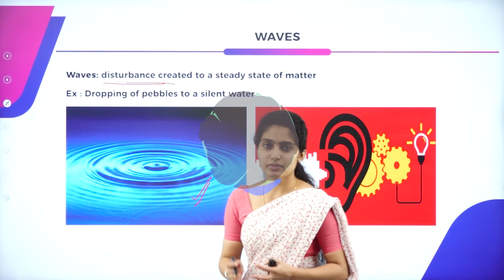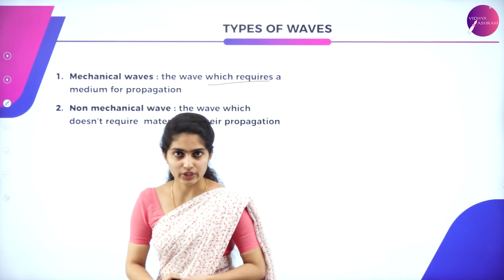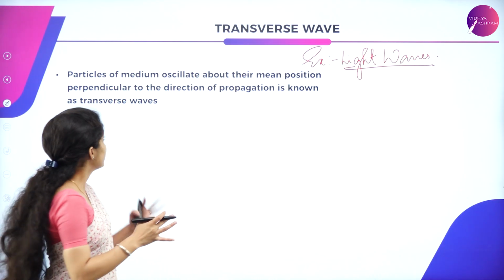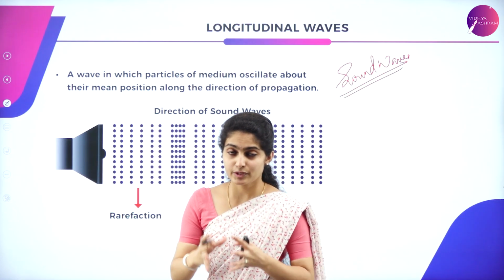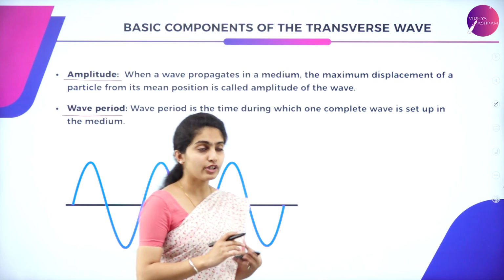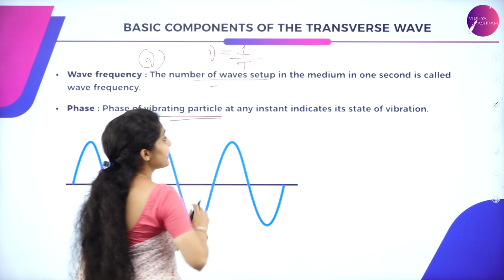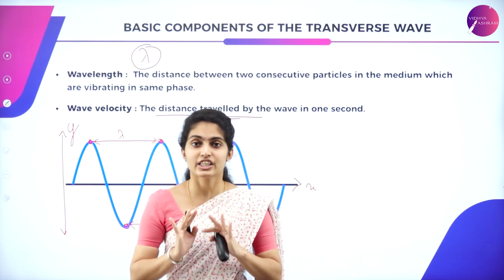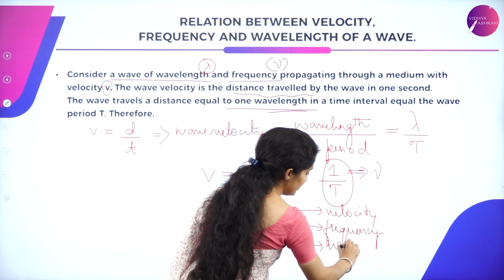DAY 44 | PHYSICS | I PUC | WAVES | L1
Class : I PUC
Stream : SCIENCE
Subject : PHYSICS
Chapter Name : WAVES
Lecture : 1